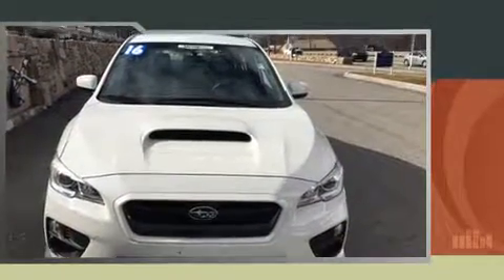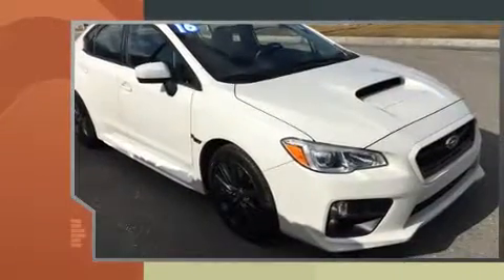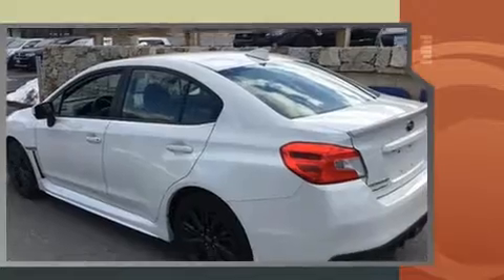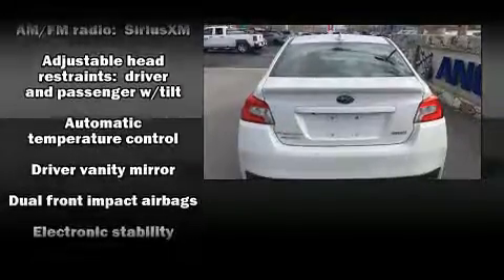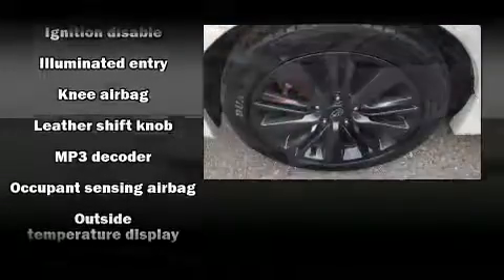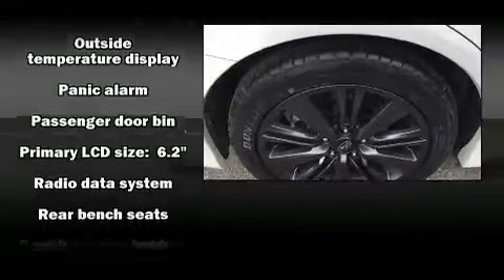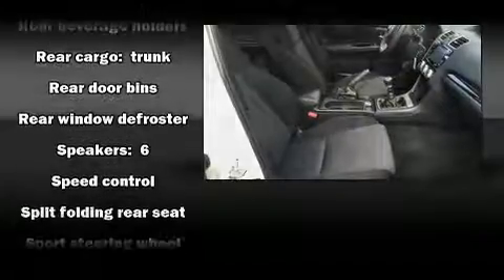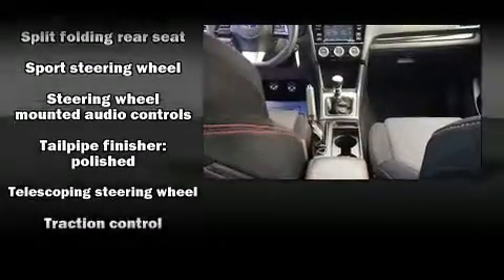2016 Subaru WRX WRX in North Smithfield, RI 02896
Anchor Nissan
1041 Eddie Dowling Highway

Introducing the 2016 Subaru WRX. This 4 door, 5 passenger sedan still has fewer than 40,000 miles! Subaru made sure to keep road-handling and sportiness at the top of it's priority list. Under the hood you'll find a 4 cylinder engine with more than 200 horsepower, and for added security, dynamic Stability Control supplements the drivetrain. The engine breathes better thanks to a turbocharger, improving both performance and economy. A wealth of standard features means that you no longer have to sacrifice. Like all wheel drive, 1-touch window functionality, variably intermittent wipers, a trip computer, air conditioning, power door mirrors, power windows, and cruise control. With side curtain airbags supplementing the rest of the safety network, you can be assured that you and your passengers will experience top-tier protection. Our knowledgeable sales staff is available to answer any questions that you might have. They'll work with you to find the right vehicle at a price you can afford. We are here to help you.